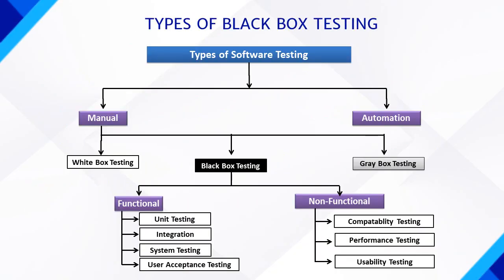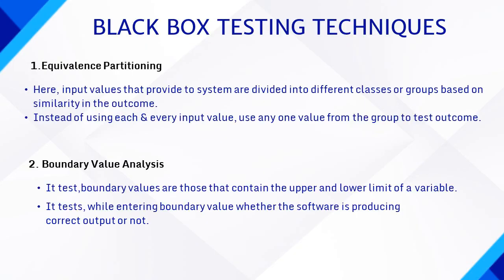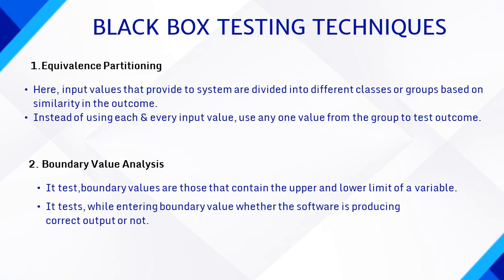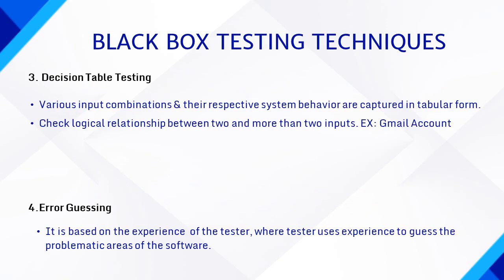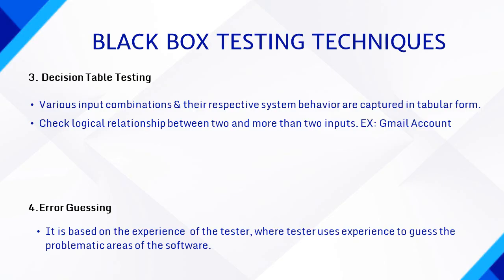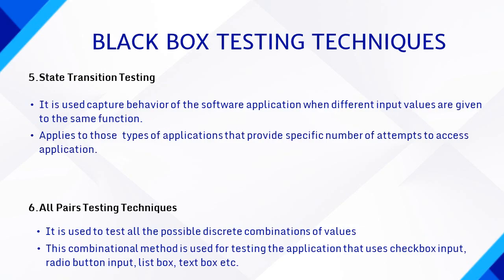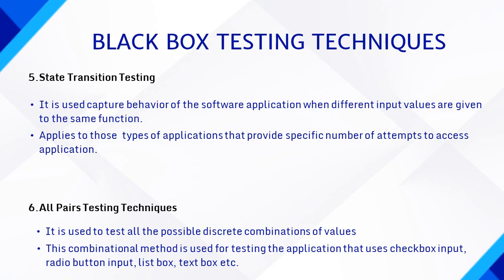Black Box Testing Explained | Techniques, Advantages & Disadvantages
Welcome to Digital Dynamo Lab! In this video, we explain Black Box Testing in a simple and easy-to-understand way. Learn about what Black Box Testing is, the techniques used, and its advantages and disadvantages. Perfect for beginners, software testers, and anyone preparing for QA or software testing interviews.

Topics Covered:

About Black Box Testing

Types & Techniques of Black Box Testing

Examples of Black Box Testing

Advantages & Disadvantages